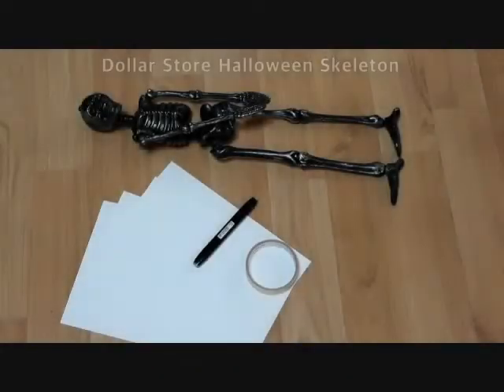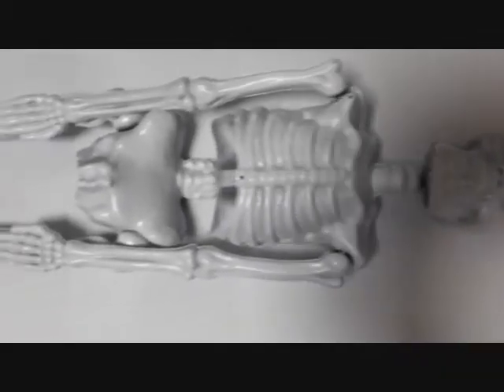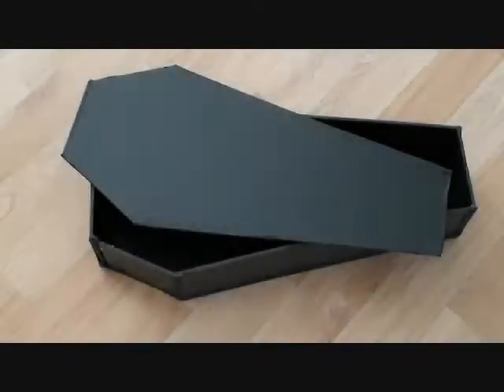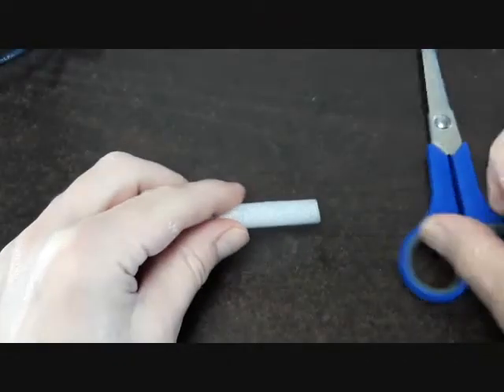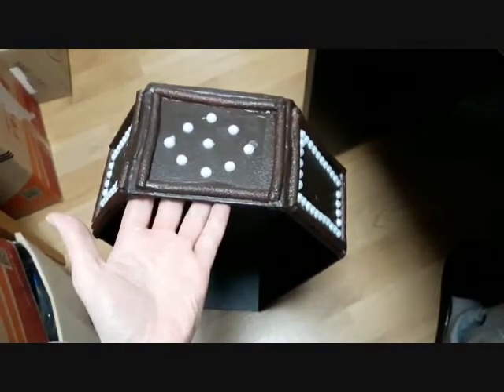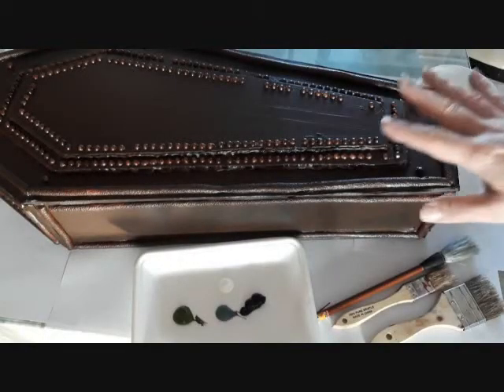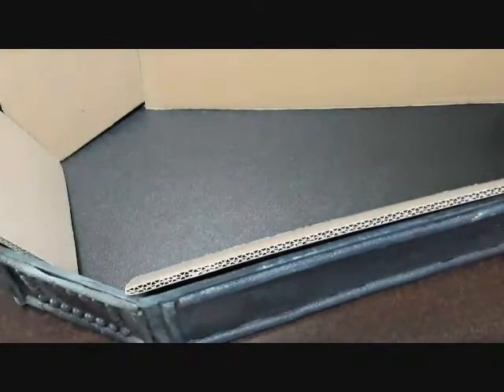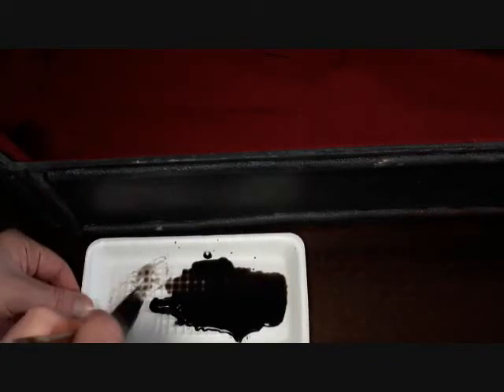How to Build A Victorian Style Coffin with Skeleton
Learn how to create an easy to make miniature coffin with skeleton.
Let Professor M, walk you through step by step in easy fabrication of any size coffin for your next spooky needs.